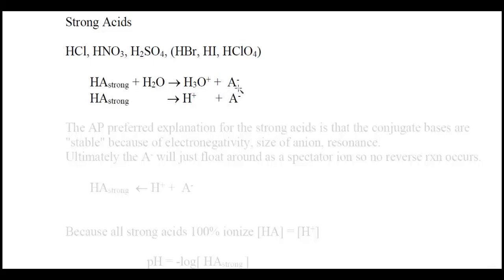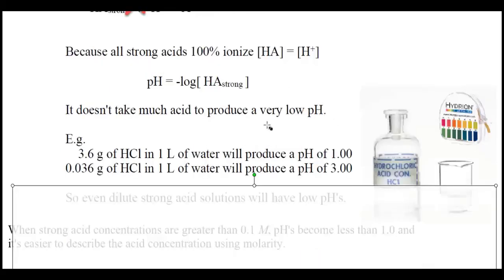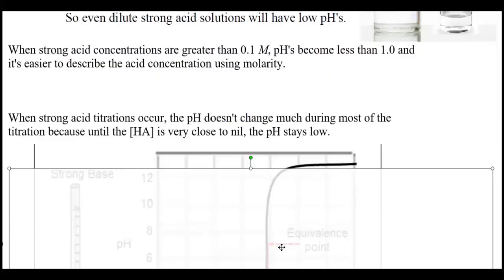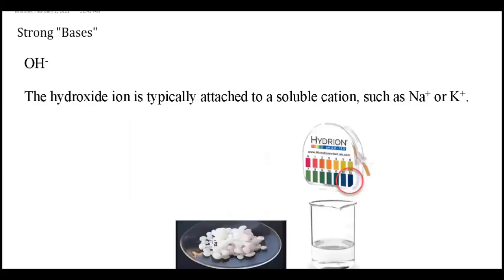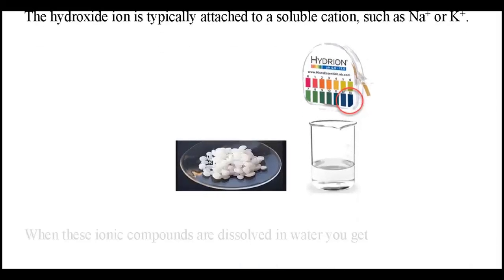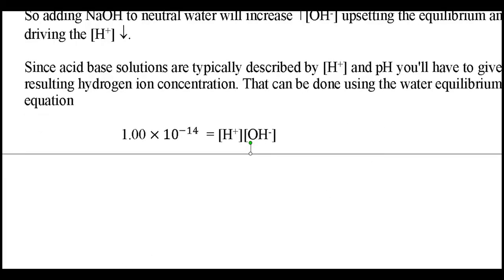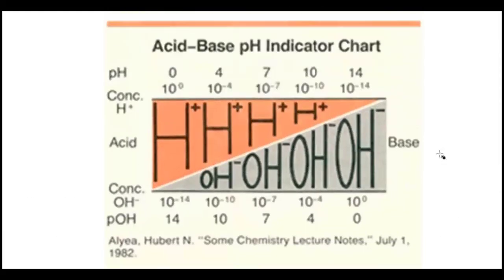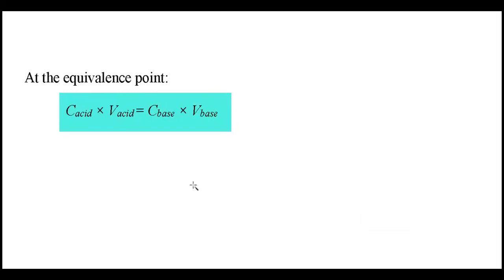AP14 Strong Acid and Base Review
Test prep review of strong acid and bases with pH, pOH, and titration curves.